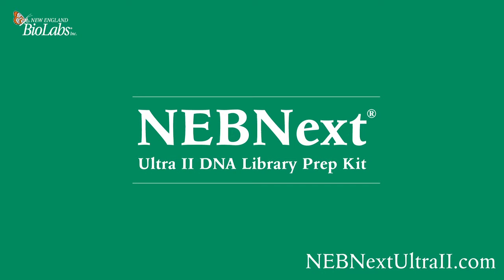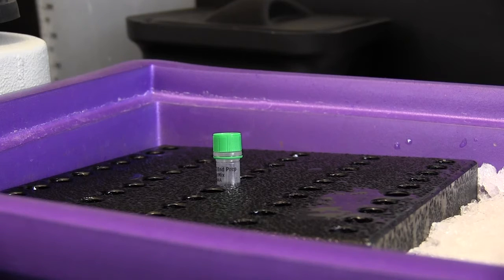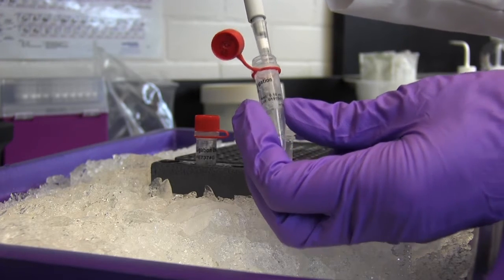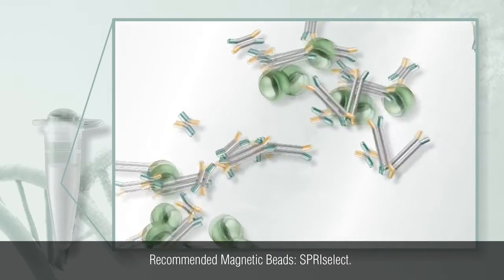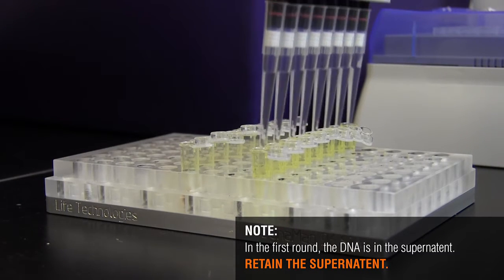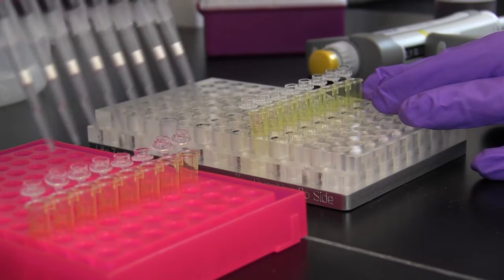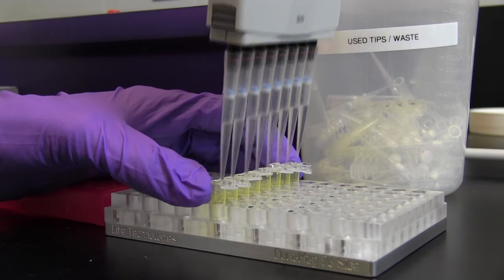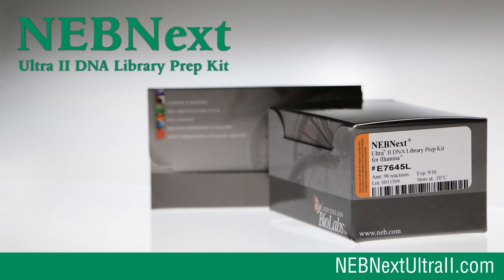NEBNext Ultra II DNA Library Prep Protocol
This video walks you through DNA Library Preparation using the NEBNext Ultra II DNA Library Prep Kit.